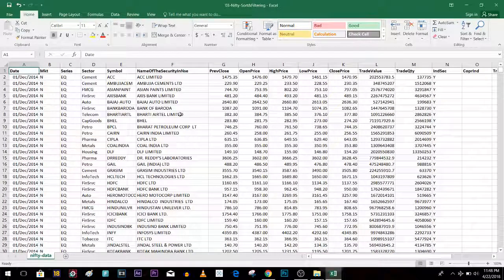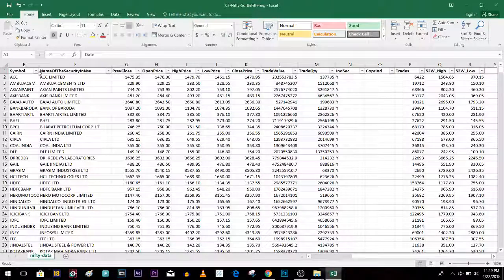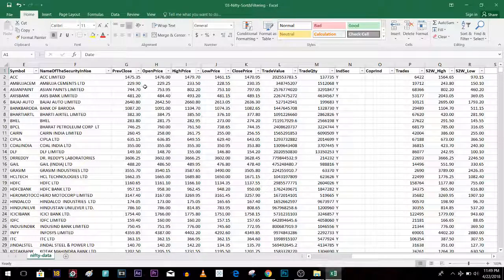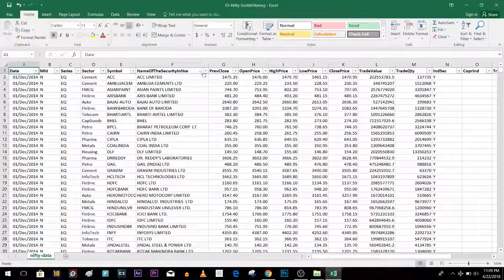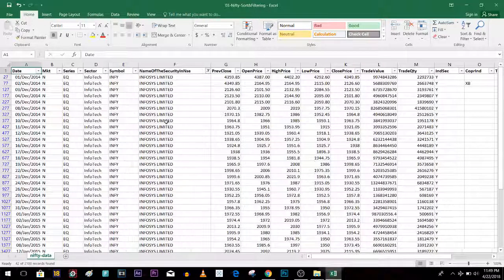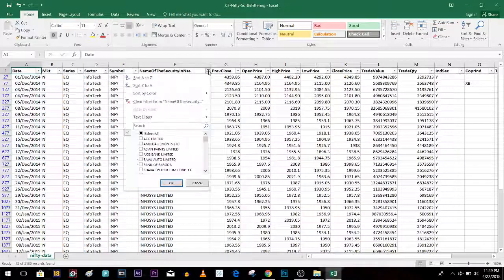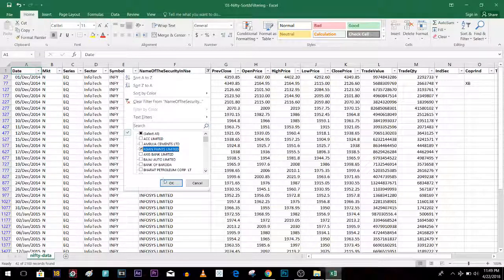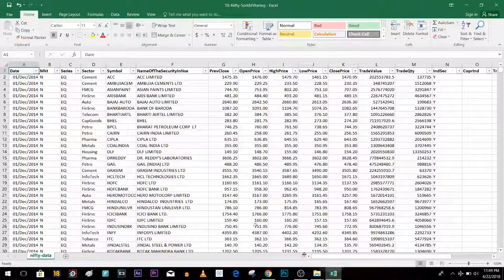Microsoft Excel Solution - 03 - sort and filtering - NIFTY data